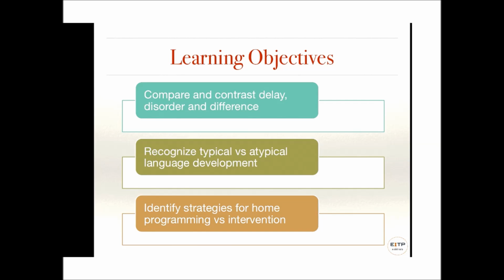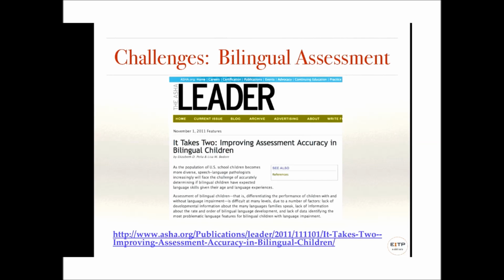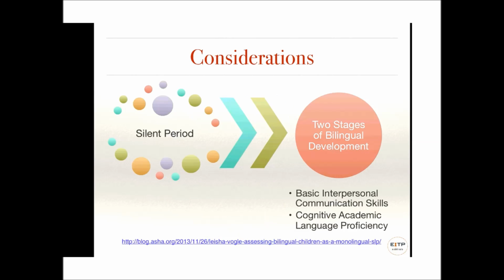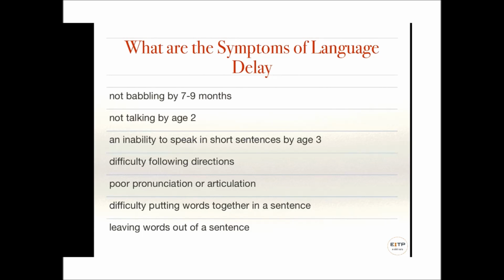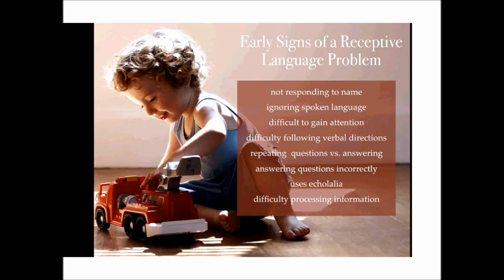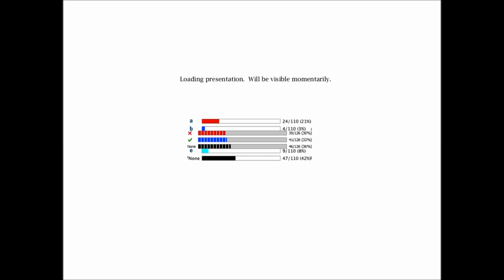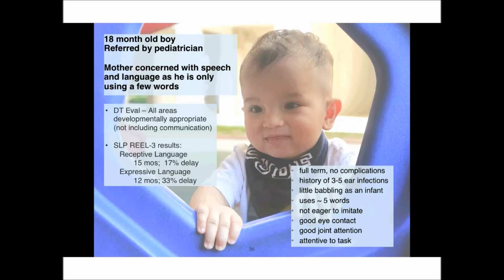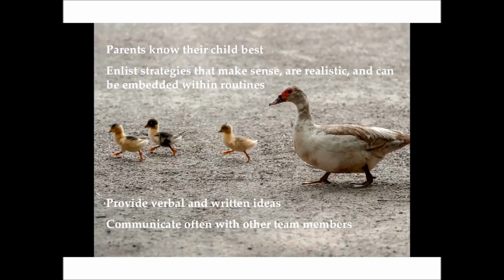IS IT A LANGUAGE DELAY LANGUAGE DISORDER LANGUAGE DIFFERENCE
Presented by Shauna Ruzich, this recorded webinar allows participants to:

a. compare and contrast disorder, delay and difference

b. recognize typical vs atypical language development

c. identify strategies for home programming vs intervention